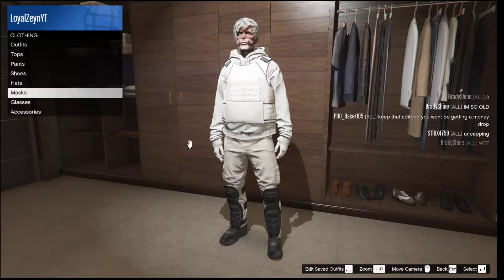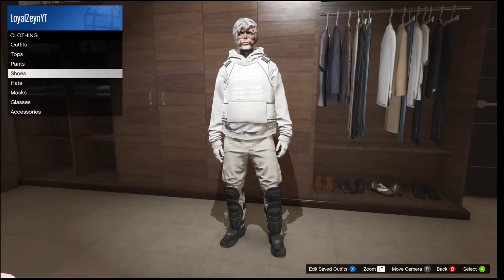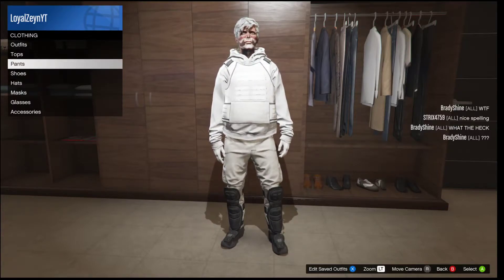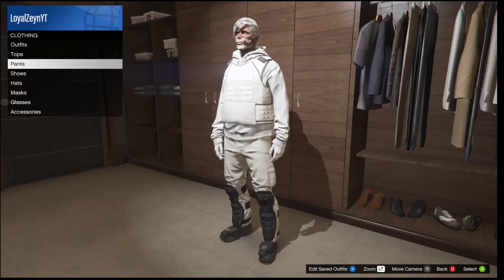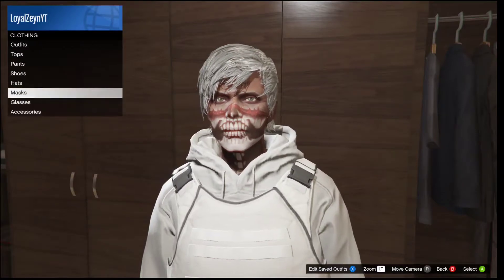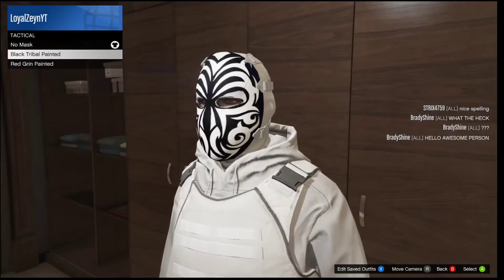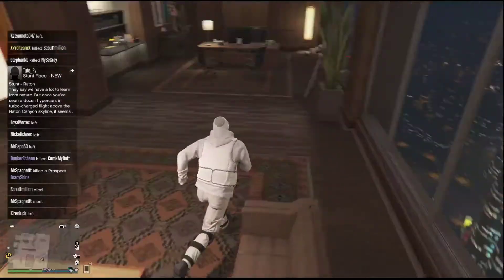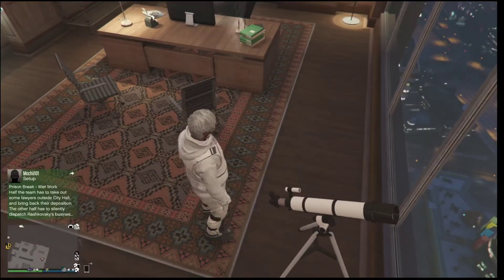Sweaty KD TryHard Fit(GTA 5)